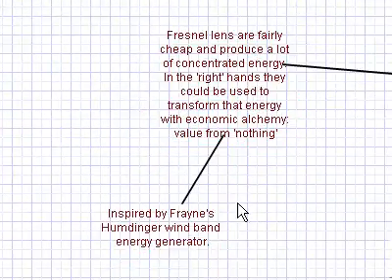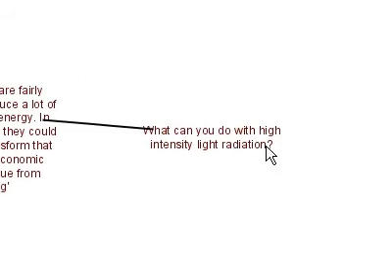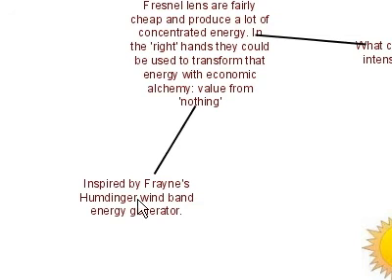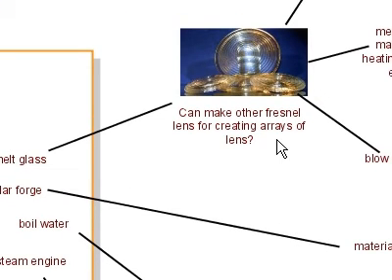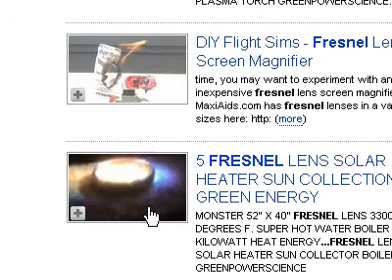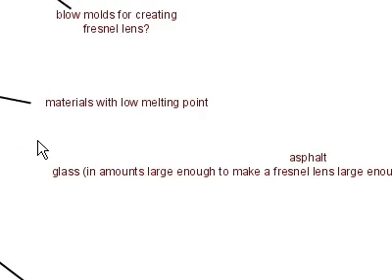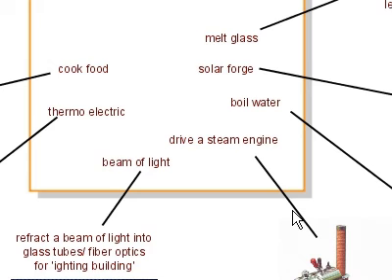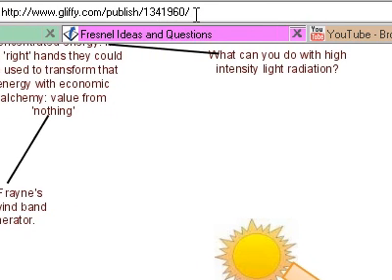Fresnel Lens with Alternative Uses and Alternative Energy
You can see the graph here. Please feel free to message me with ideas I've overlooked.